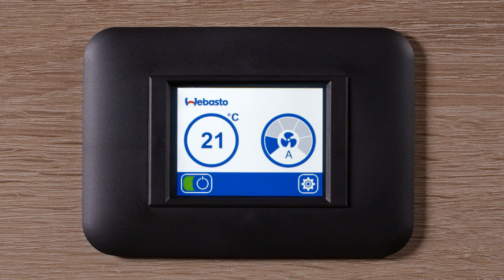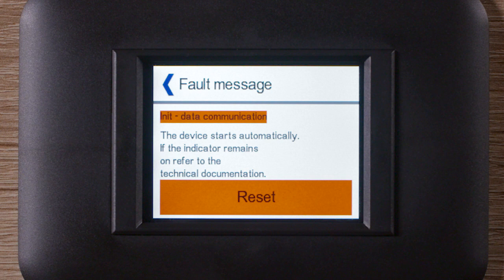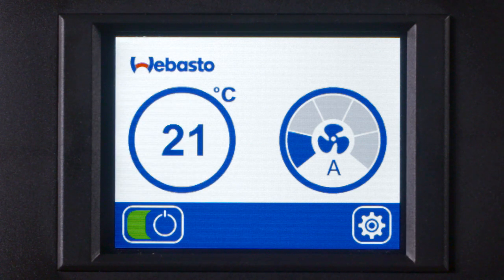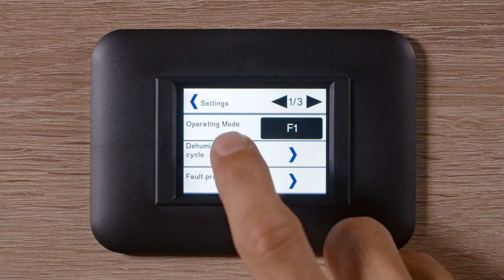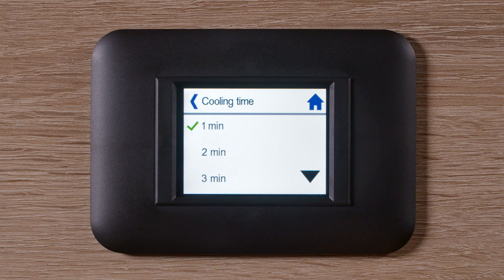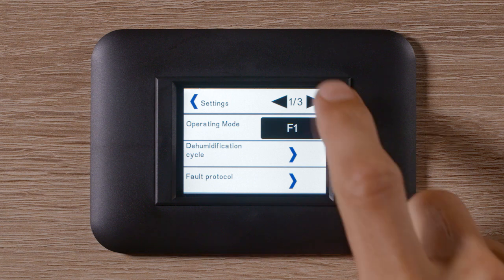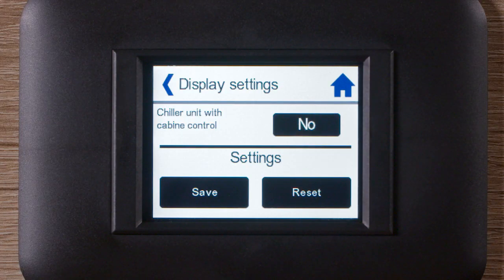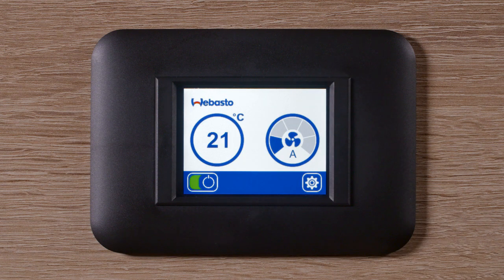Webasto MyTouch Tutorial: Crew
In this Webasto MyTouch tutorial we show you the functionality of the crew menu of our control unit. Enjoy it.

About the product:
Innovation to touch. The next generation of Webasto control elements. New MyTouch display control unit as standard for all BlueCool A/C series. Intuitive operation thanks to simple symbols and a clearly organized control menu in ten languages Compatible with Vimar Eikon, Eikon Evo and other cover plates

Your Webasto Team